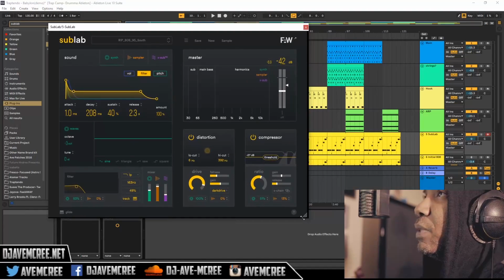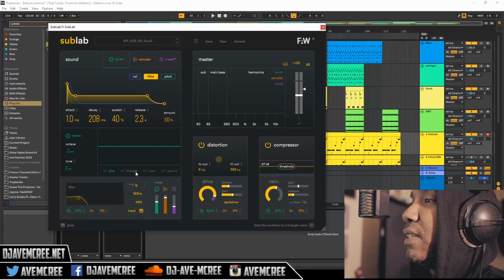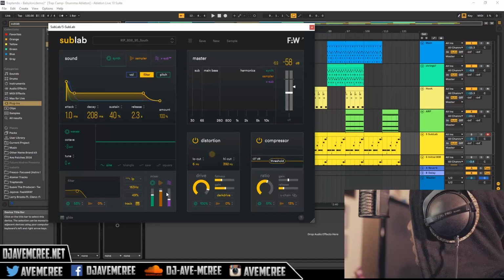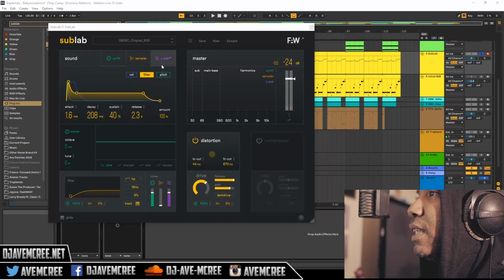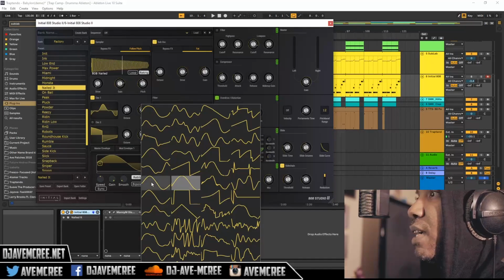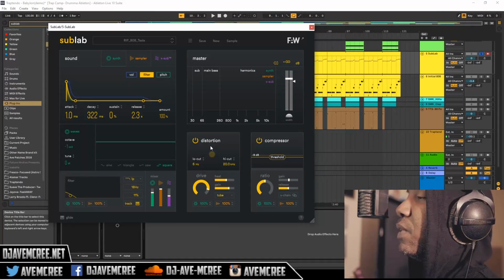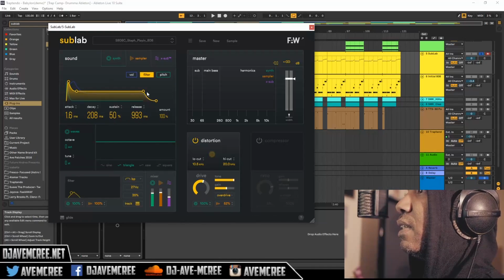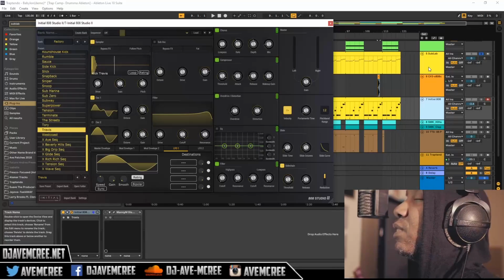FAW Sublab VS 808 Studio 2 Bass VST Synth Comparison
A comparison video between Future Audio Workshop's Sublab VS Initial Audio's 808 Studio 2 VST/AU bass synth plugins (which is better?). Both of these are bass power house synths that work in all DAW's on Windows or MacOSX. They have features that seperates them from each other but which is better for you?

Get the How 808 are Bourne pack here!

Get the Manny distortion vst plugin here